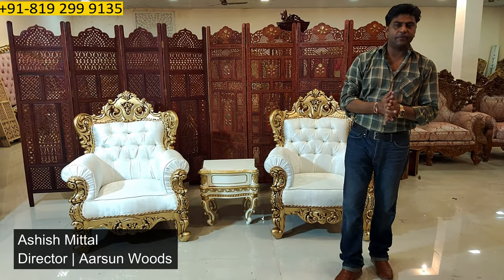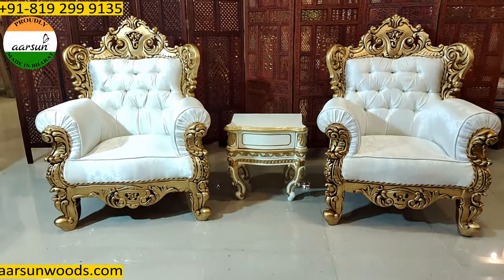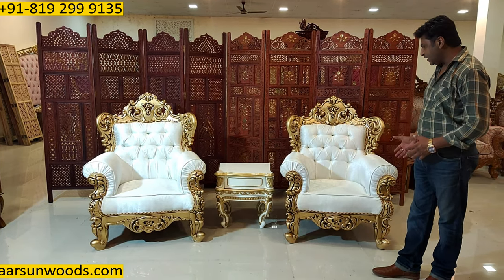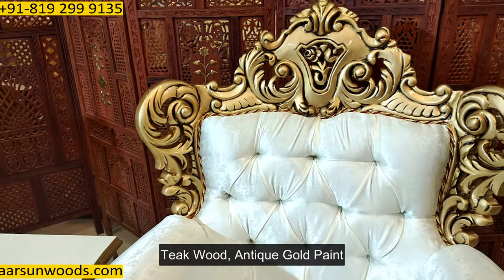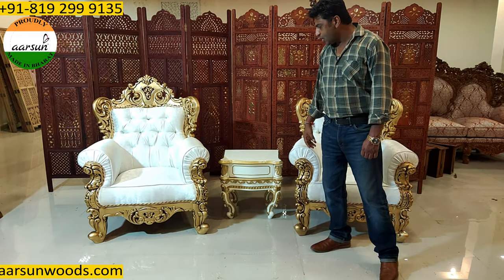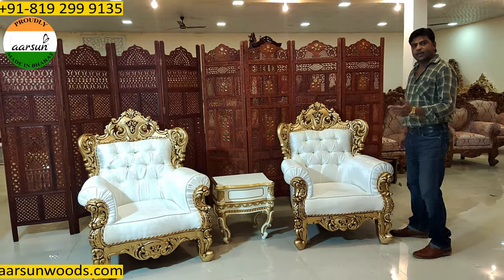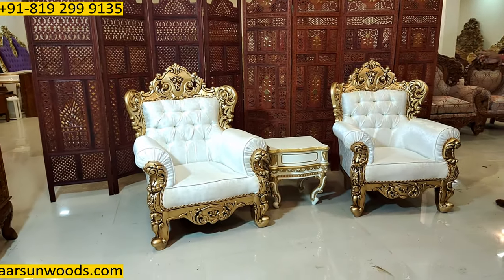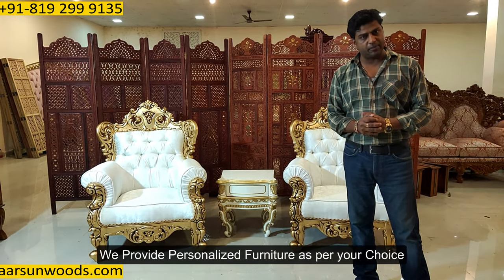#307 Lobby Sofa Chairs for Home Decor | King Style | Aarsun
Aarsun brings to you Maharaja style comfortable Hand-carved Throne Wooden Chair for your Home. This is made of premium quality Teak wood with Gold polish. It has an elegant design that enhances the interior décor of your bedroom.

The Bedroom Chair significantly gained popularity in the early 18th century amongst the Royals. Aarsun Bedroom Throne Wooden Chair personifies the same old royalty in Blue. The units are highly customizable and come in a variety of shades and fabric options. The design, the look, and feel, the fabric texture brings the good old vintage style back to life.

At Aarsun, we have been making handcrafted furniture and décor products for more than 35 years now and have clients around the globe. The unique craftsmanship and experience of our artisans enable us to provide the best-in-class furniture chairs and other units the way you want.

Get in touch with our representatives and order furniture unique to your home aura. We make you want and nothing is forced upon you. for more designs.

0:00 Intro
0:49 Dimensions
1:06 Concept: Chairs with Side Table
1:41 Chair Design
2:45 Comfort
3:05 Furniture Customization
3:28 Area Covered by Chair Set
3:54 Contact us
4:19 Accreditation